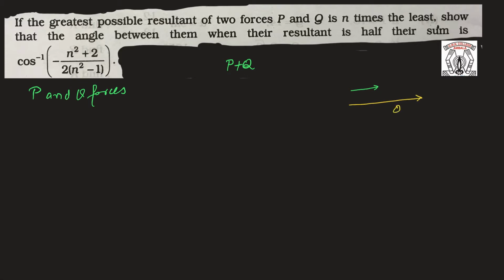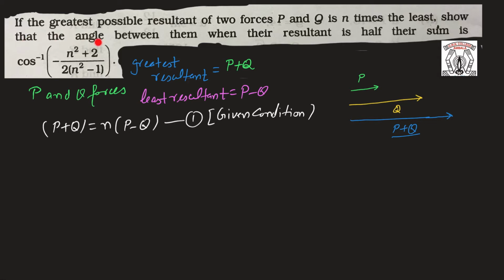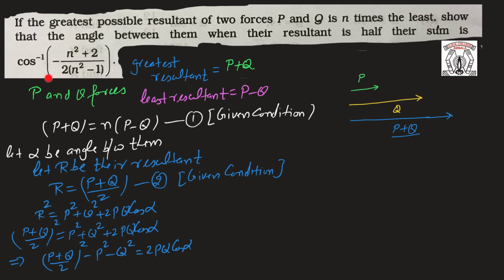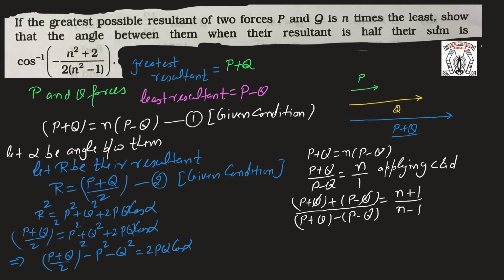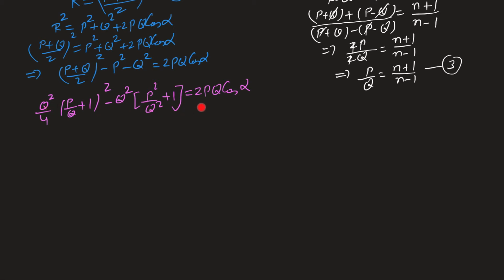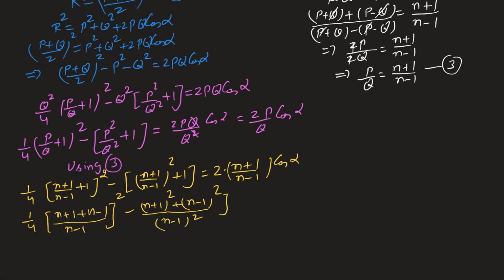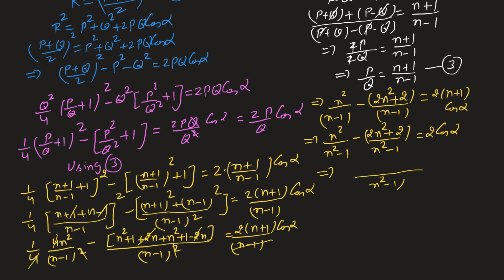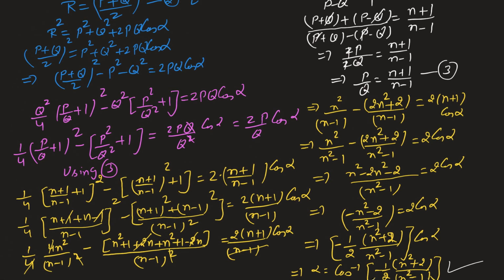Problem on resultant of two forces acting at point.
Problems on the concept of resultant of two forces acting at a point.